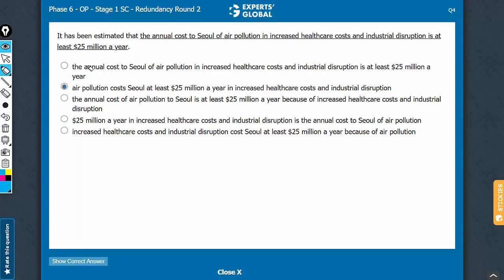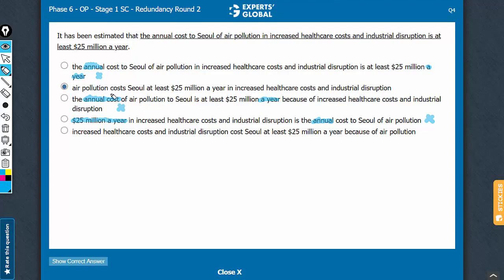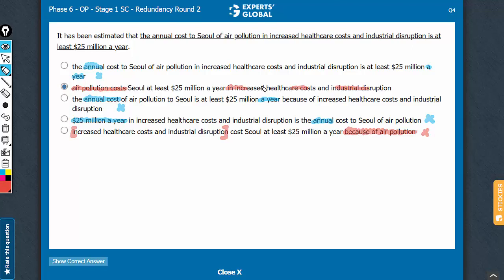It has been estimated that the annual cost to Seoul of air pollution in increased healthcare...